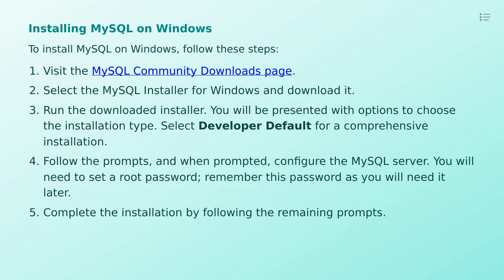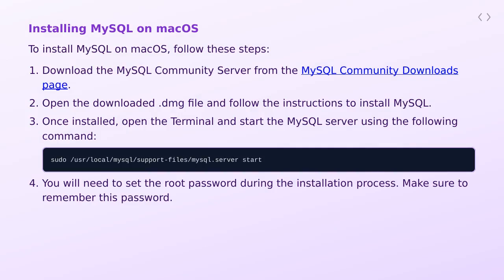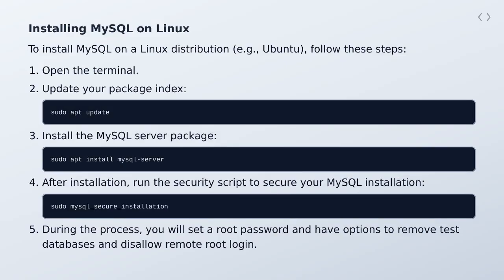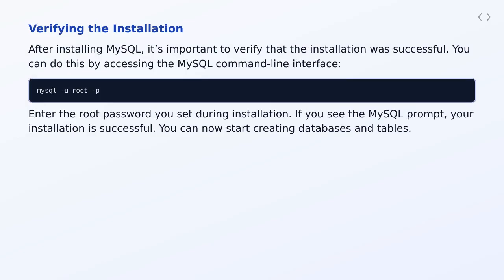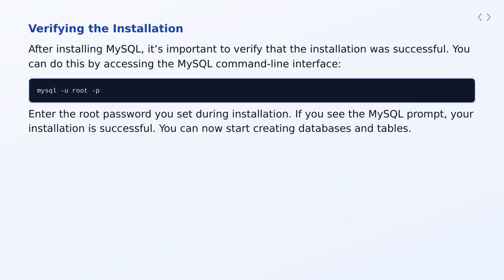8.2 Installing MySQL